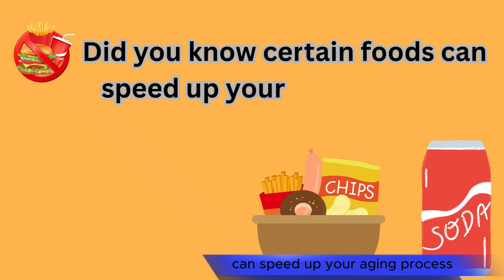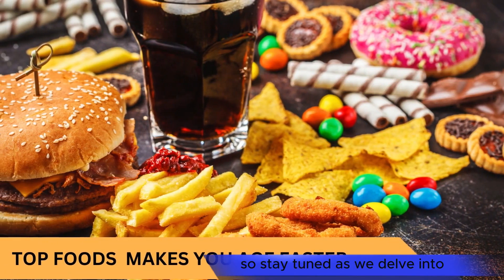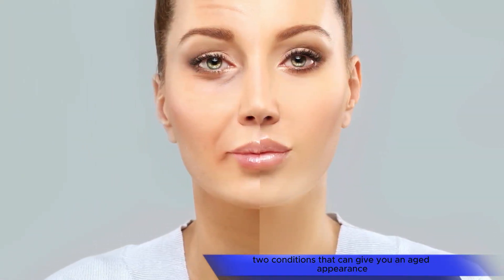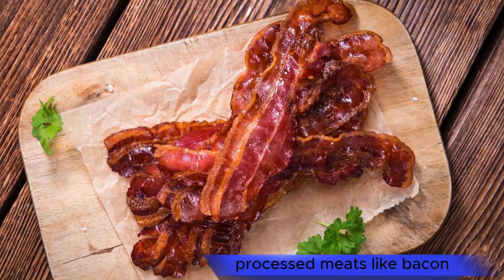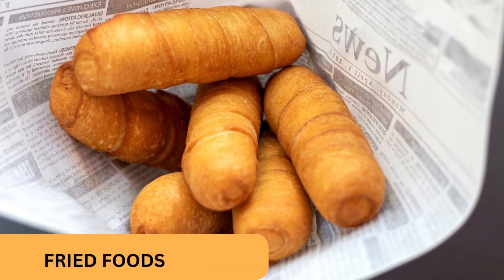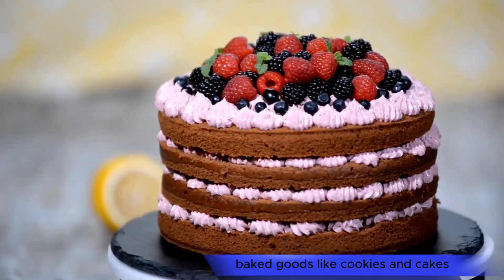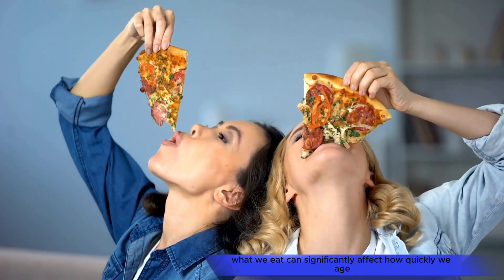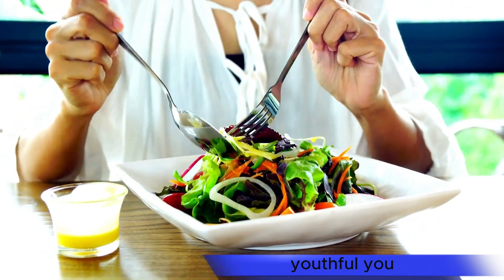The Surprising Foods Accelerating Your Aging Process! 😱🍔⏳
food that ages you fast

Discover the surprising foods that may speed up the aging process! In this video, uncover the hidden culprits in your diet that could be aging you faster than you think. Learn expert insights, science-backed tips, and practical advice on how to make healthier choices to slow down the aging clock.

your Quires
wrinkles
anti aging
aging
remove wrinkles
get rid of wrinkles
how to remove wrinkles
Aging Foods
Fast Aging Foods
Anti-Aging Nutrition
Foods that Age You
Nutrition and Aging
Aging Process Diet
Age-Accelerating Foods
Healthy Aging Diet
Anti-Aging Diet Tips
Aging and Food Choices